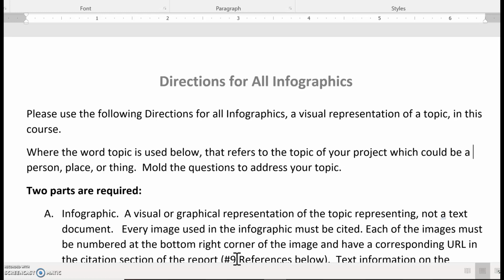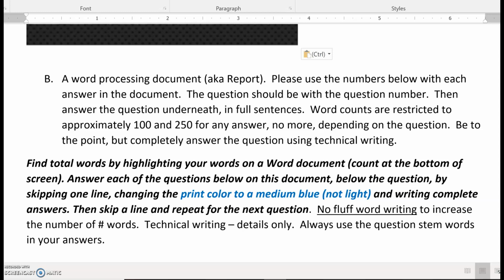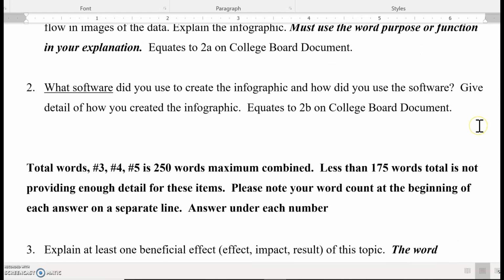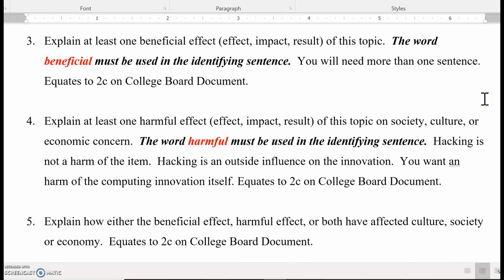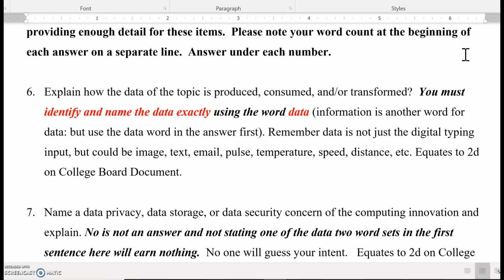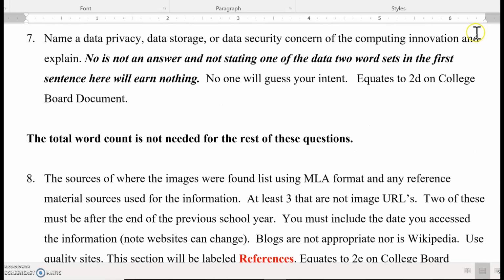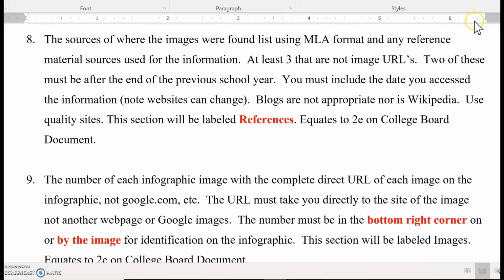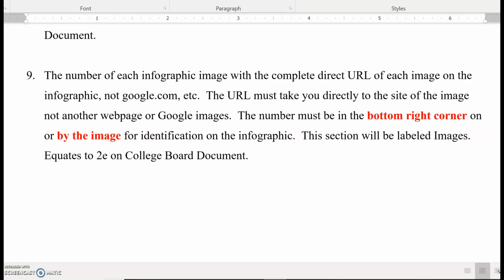Report for Infographic Explained